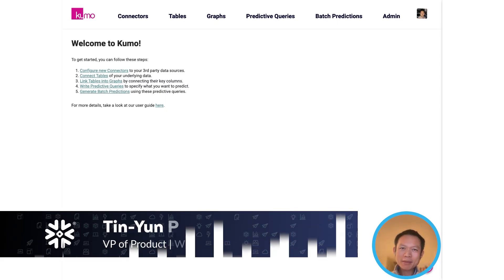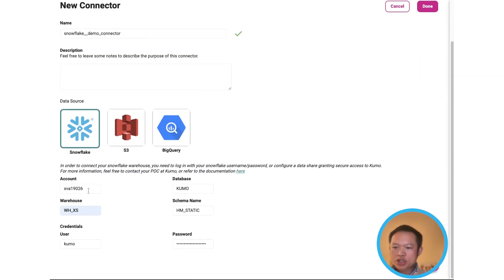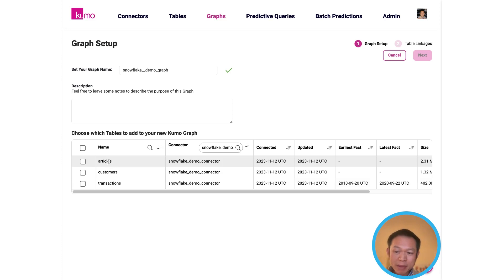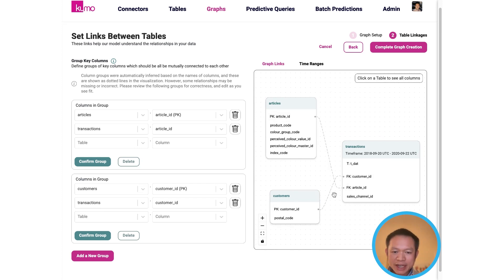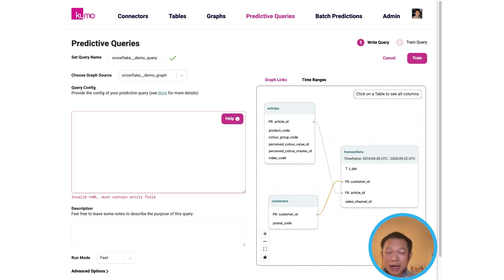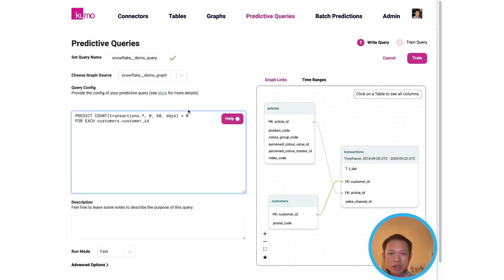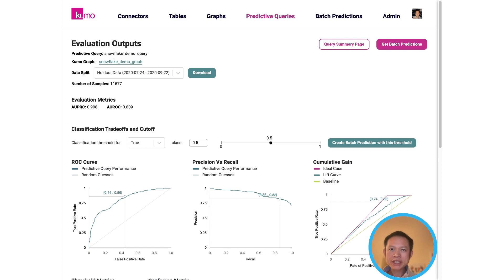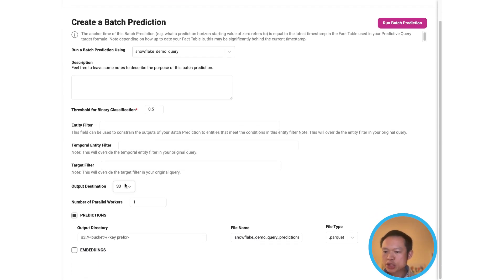Quick Demo | Using the Kumo.ai Platform To Quickly Go From Raw Data to Highly Accurate Predications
Tin-Yun Ho, VP of Product at Kumo.ai, demonstrates the process of using his company's end-to-end platform for going from raw data to highly accurate predictions in production in one sitting.